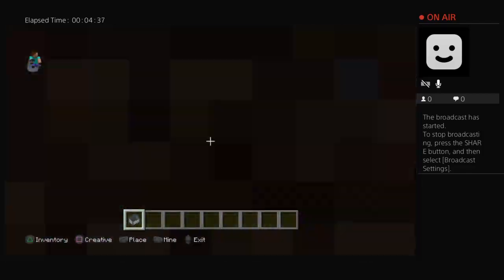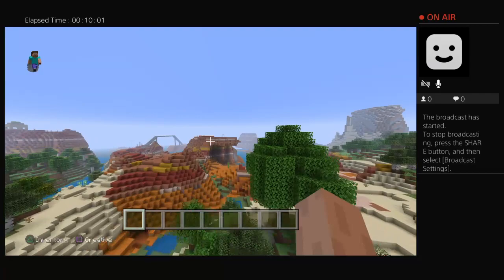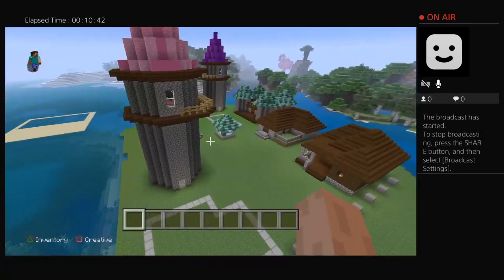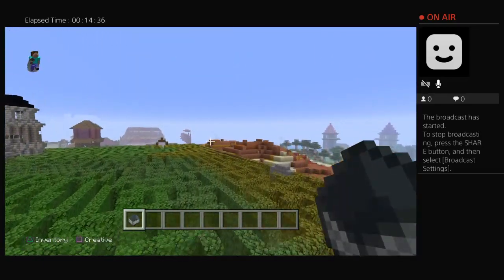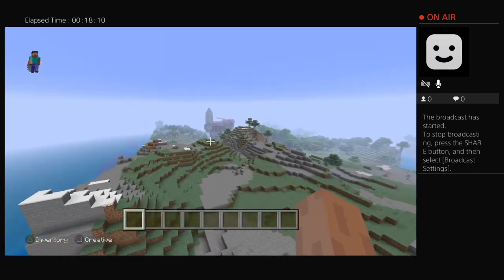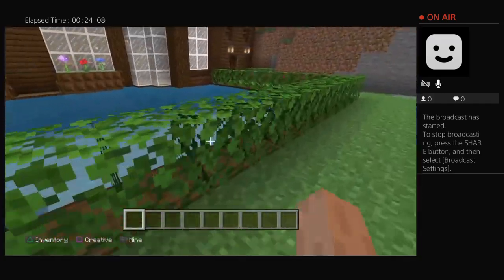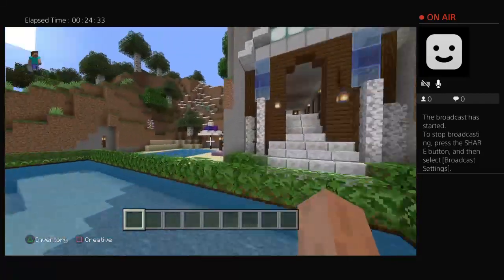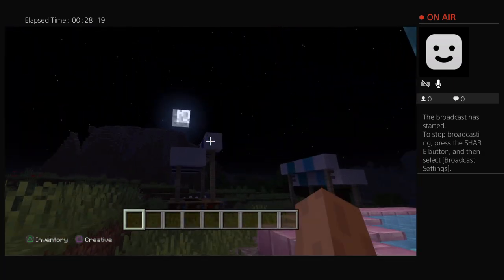GordHavoc's kid's adventure 007, Long time, no vid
Just a house spouse, father,  chainmail artisan, gamer guy.